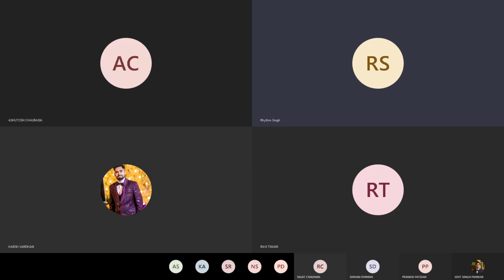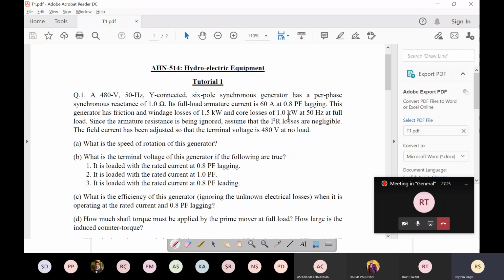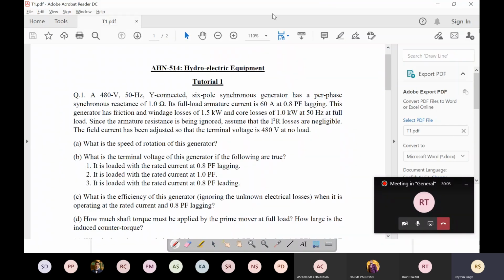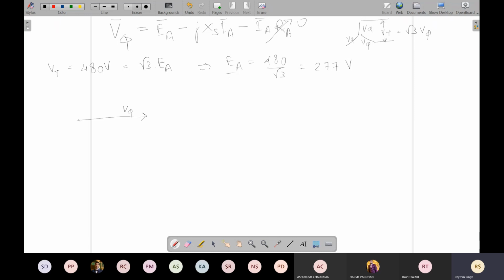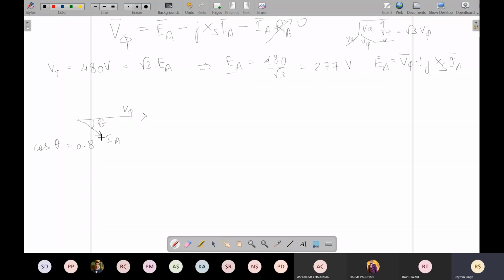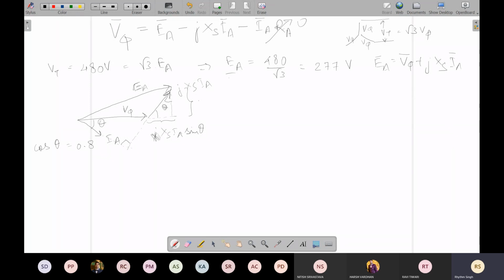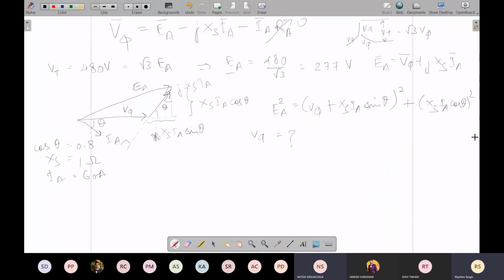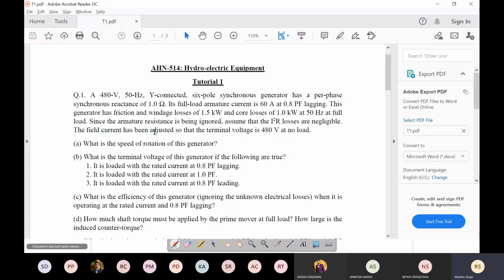AHN-514: Hydroelectric Equipment, Problem Solving - 1